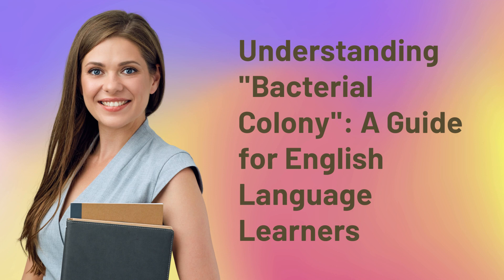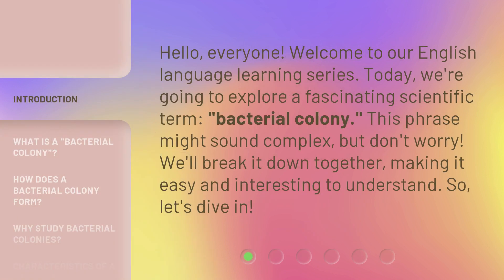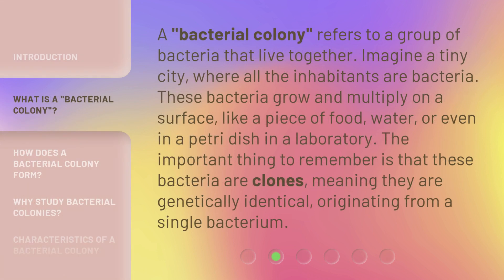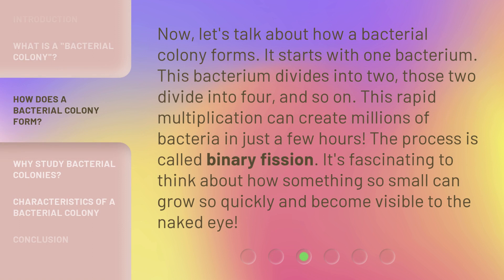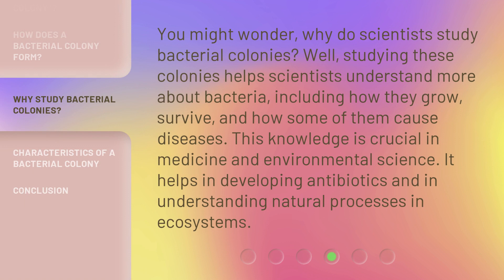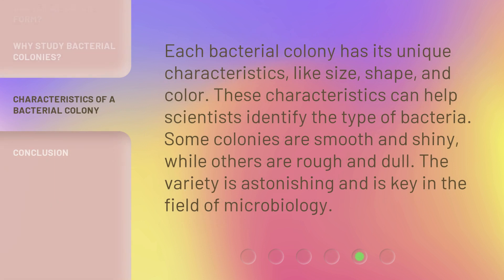Understanding "Bacterial Colony": A Guide for English Language Learners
Decoding Bacterial Colony: A Guide for English Language Learners • Unravel the mysteries of the 'Bacterial Colony' concept in this engaging guide designed specifically for English Language Learners. Gain a solid understanding of this fundamental microbiological term through clear explanations and helpful visuals. Enhance your scientific vocabulary and confidently navigate the world of bacteria with this comprehensive tutorial.

00:00 • Introduction - Understanding "Bacterial Colony": A Guide for English Language Learners
00:33 • What is a "Bacterial Colony"?
01:04 • How Does a Bacterial Colony Form?
01:35 • Why Study Bacterial Colonies?
02:04 • Characteristics of a Bacterial Colony